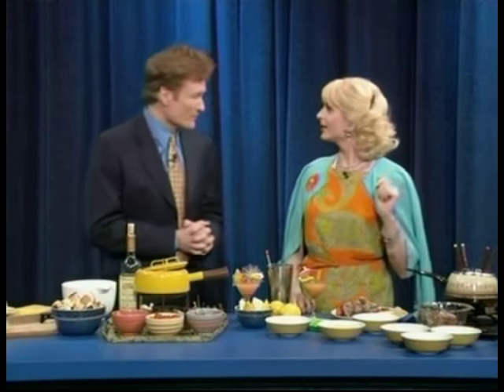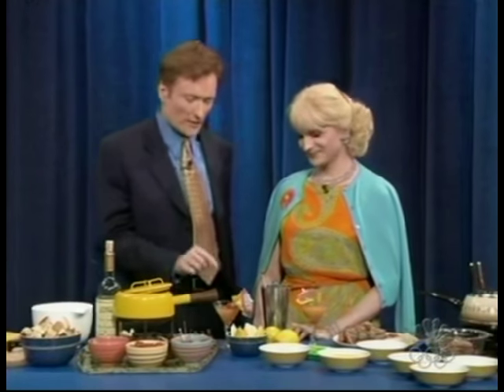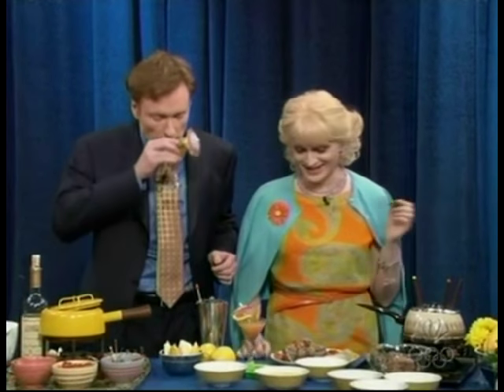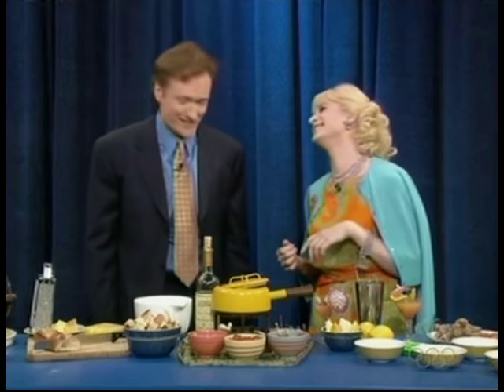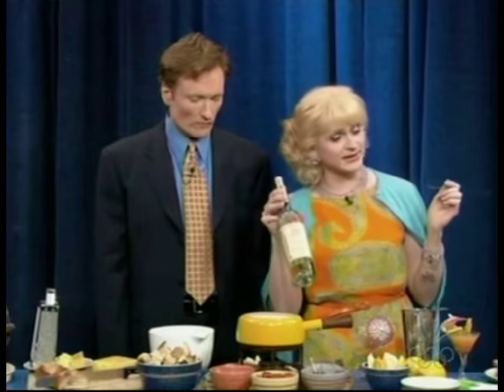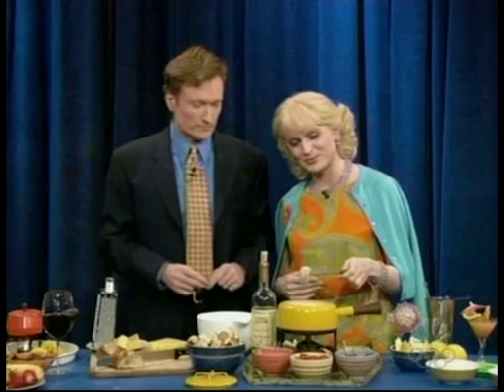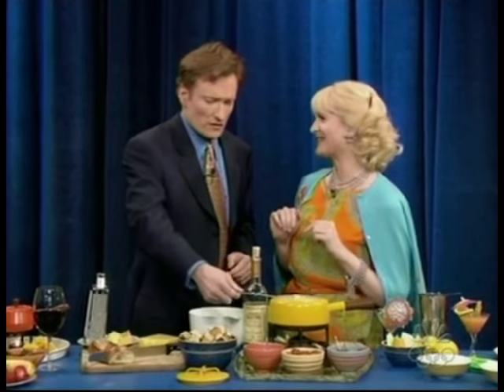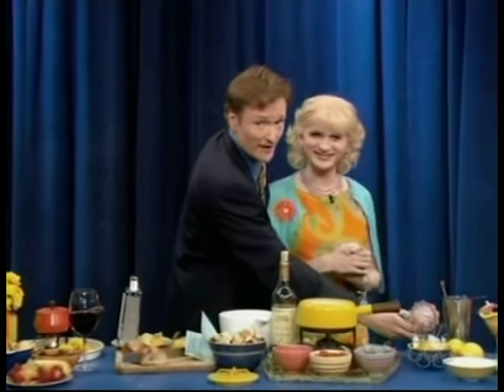Late Night Snack with Conan O'Brien & Brini Maxwell 2/25/04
Late Night with Conan O'Brien - Cooking Fondue with gender illusionist Brini Maxwell
thanks for Conan Obsessed for sharing